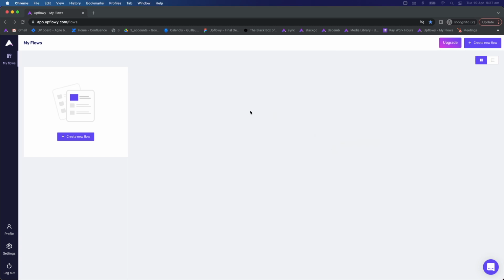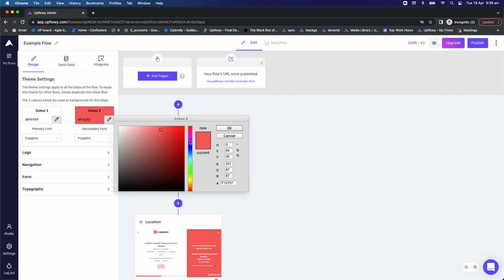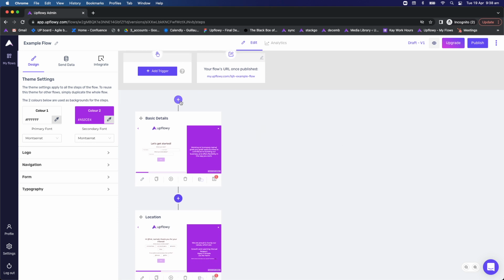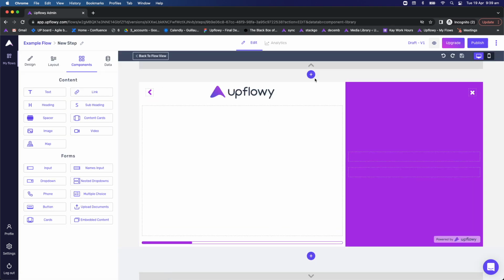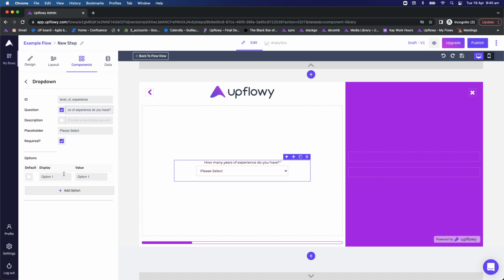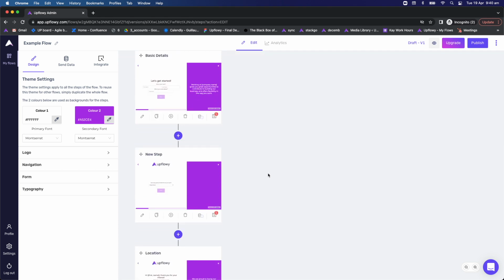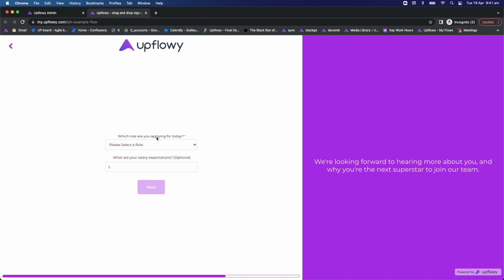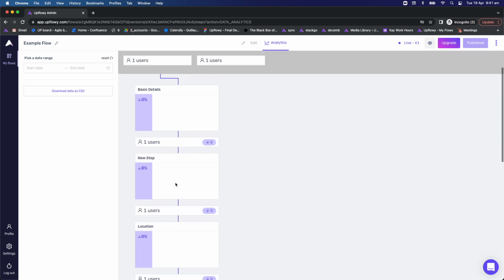How to Create an Upgraded Online Form in Less than 5 Minutes [Upflowy]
Watch the video and learn how to start creating a flow (an upgraded online form) in less than 5 minutes! This step by step tutorial takes you through everything you need to know to get a flow going.

Upflowy is a drag and drop tool to build and optimize web experiences. You can use it to create forms, quizzes, surveys, onboarding flows, and more.  Easily A/B test signup flows, sales lead funnels, customer on-boarding and more. Upflowy gives you everything you need to build a story worth engaging with in only a few clicks.